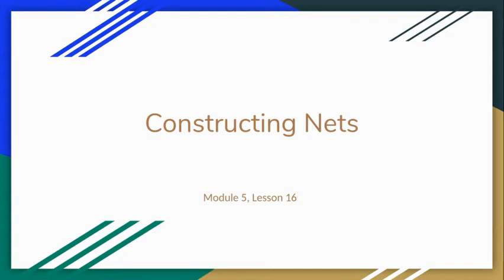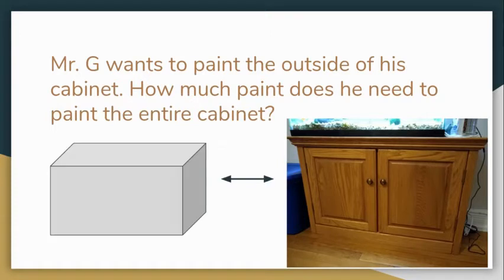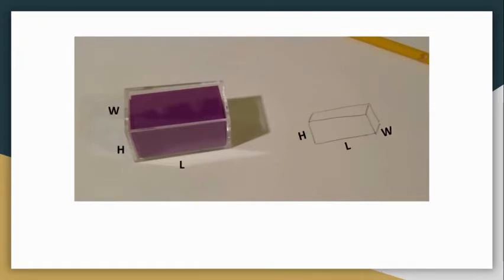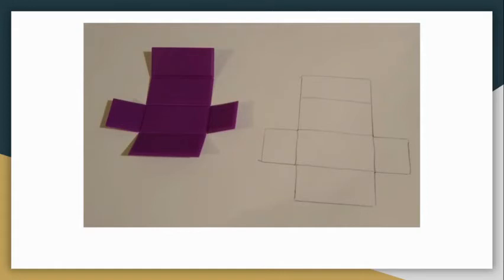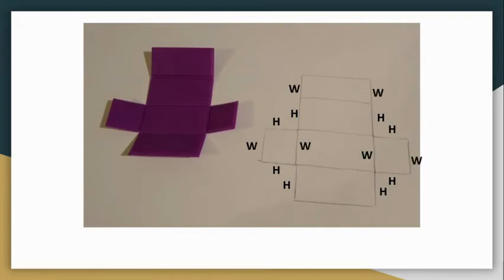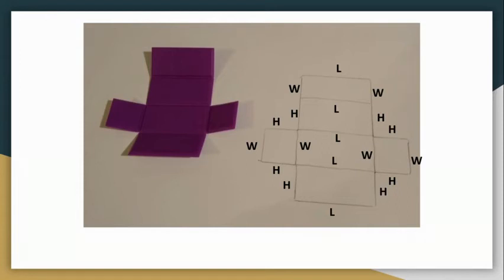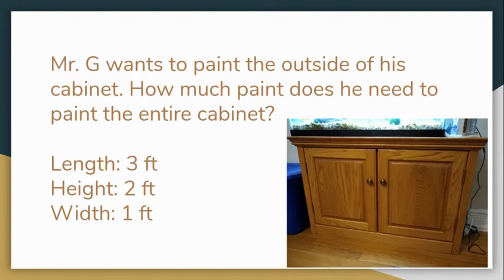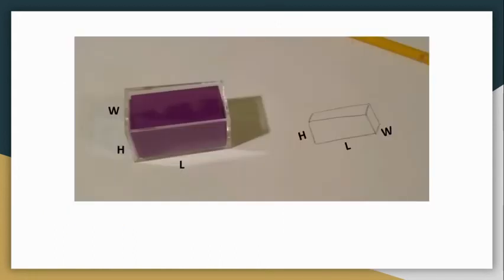M5L16: Constructing Nets